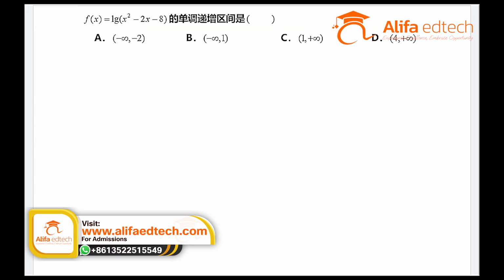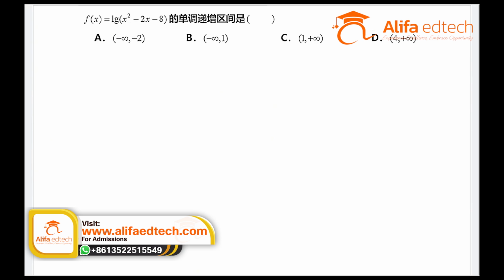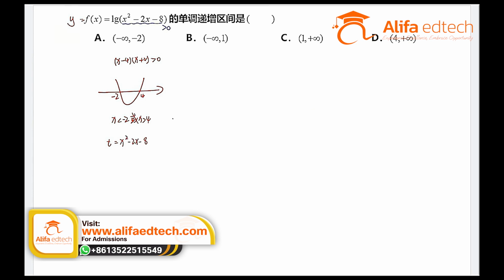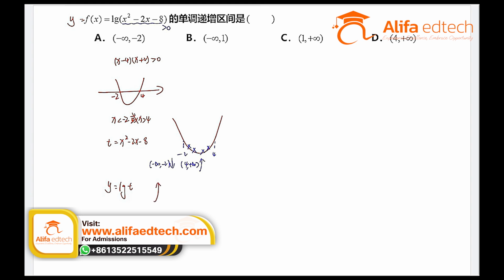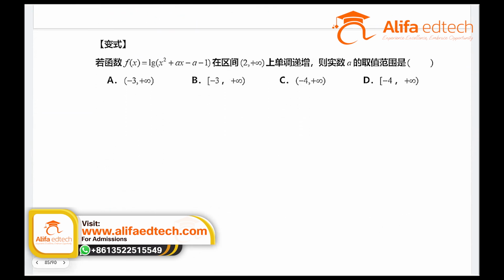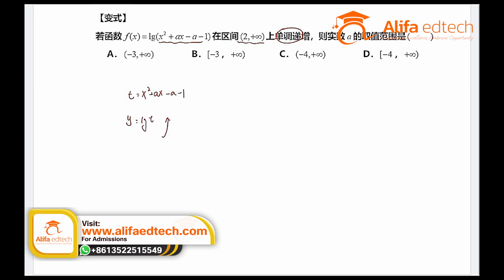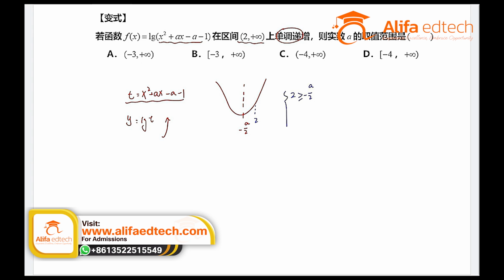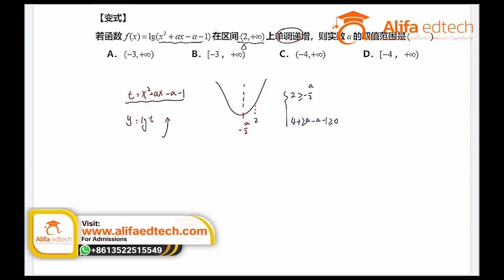CSCA Math Logarithmic Composite Functions | Monotonicity & Domain Explained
Why China?
1. World-class education (IB, A-levels, Chinese National Curriculum)
2. Learn the Chinese language and culture
3. Excellent STEM programs
4. Safe environment

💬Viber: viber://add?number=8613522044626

This video explains one of the most important CSCA Grade 10 Math topics:
monotonic intervals of logarithmic composite functions.

Many students lose marks in CSCA exams not because the math is difficult, but because they ignore domain restrictions or misuse the “same increase, different decrease” rule. This lesson fixes that problem step by step.

• How to analyze logarithmic composite functions correctly
• Why domain restriction must always be written first
• Applying the same increase, different decrease rule properly
• Finding monotonic increasing intervals using the axis of symmetry
• Solving parameter-based monotonicity questions
• Identifying and avoiding common CSCA exam traps

✔️ Composite function structure:
  Inner layer → quadratic function
  Outer layer → logarithmic function

✔️ Domain analysis for log functions
✔️ Quadratic monotonicity on restricted intervals
✔️ Exam-style multiple-choice logic used in CSCA papers

✏️ Example Problem Types

• Finding the monotonic increasing interval of
  f(x) = log(x² − 2x − 8)
• Determining the range of parameters under a given monotonicity condition
• Understanding how excluded intervals affect monotonic behavior

🎯 Why This Topic Is Critical for CSCA

Logarithmic composite function monotonicity is a high-frequency CSCA exam topic.

Mastering this lesson helps you:
• Secure easy marks in function questions
• Handle parameter problems confidently
• Build a strong foundation for advanced algebra
• Avoid careless domain-related mistakes

This explanation is designed to be:
✔️ Exam-oriented
✔️ Step-by-step
✔️ Easy to follow even with weak fundamentals

• CSCA Math students
• Grade 10 learners
• International curriculum students
• Anyone struggling with log functions & monotonicity

If this lesson helps you, like the video, save it for revision, and follow for more CSCA Math explanations.